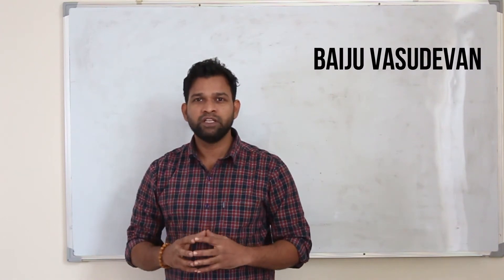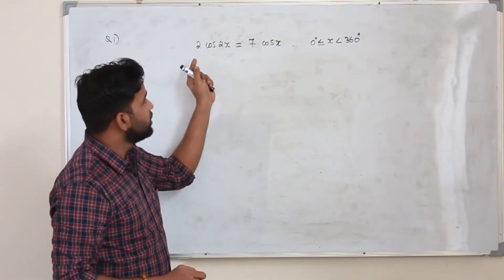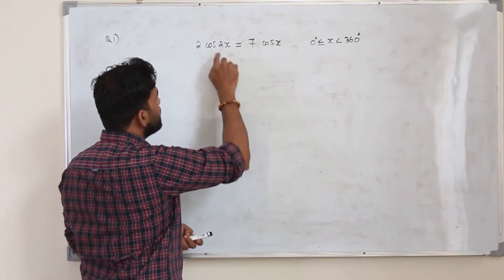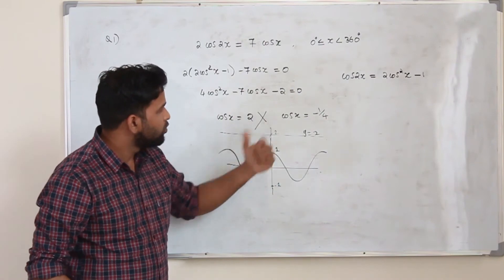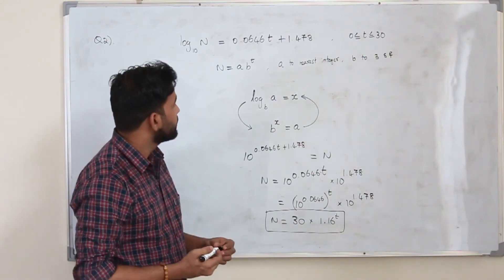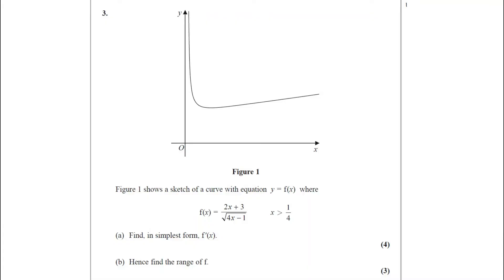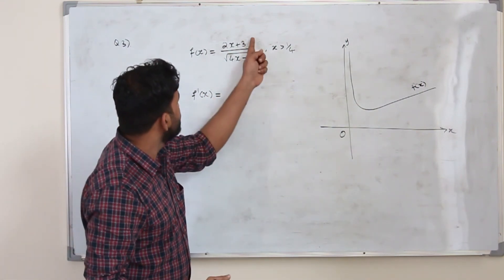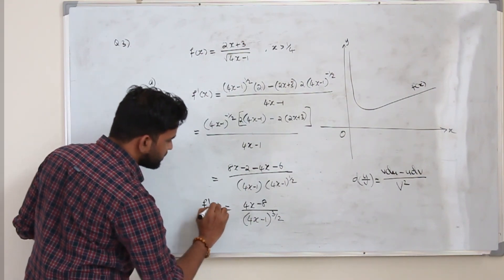Jun-Oct 2020/P3 | WMA13/01 | Part1 | Q.No.1 to 3 | IAL Pearson Edexcel Pure mathematics3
If you wish to support me or my channel, then consider making a donation to my PayPal account given below. I'd greatly appreciate it.

This is part1 video of Pearson Edexcel pure mathematics3 Jun-Oct 2020 paper.

Intro at 0:00
Question1 at 00:25
Question2 at 05:25
Question3 at 10:23

Currently taking tuitions for Pure math 1, 2, 3 & 4. IGCSE math, IB curriculum, Further pure maths 1, 2 & 3, and any higher-level math.

Direct Bank Transfer:
Bank Name: Abu Dhabi Commercial Bank (ADCB bank)
Account Name: Baiju Vasudevan
Account Number: 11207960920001 (current account)
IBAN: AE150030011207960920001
SWIFT Code: ADCBAEAA